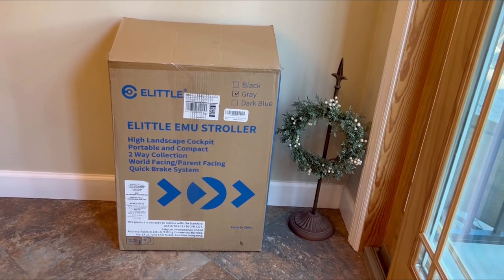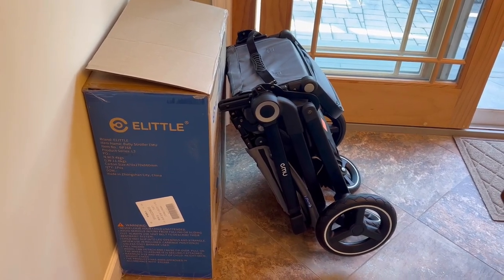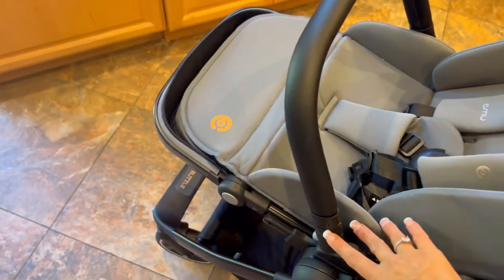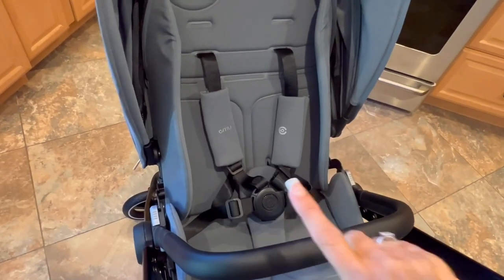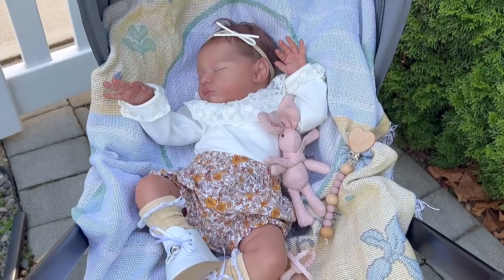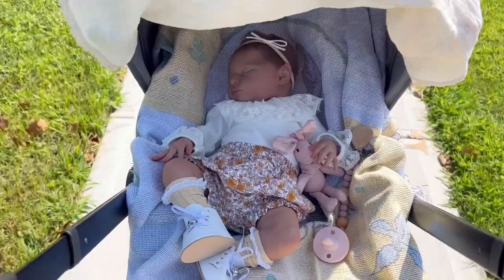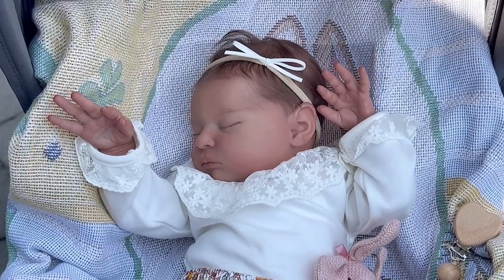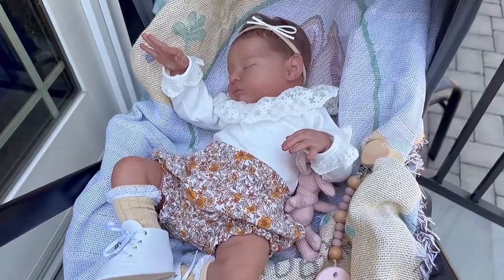Take a Walk With Us! New Stroller Review | Theme Thursday reborn baby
Check out the Elittle stroller here! It's on sale!